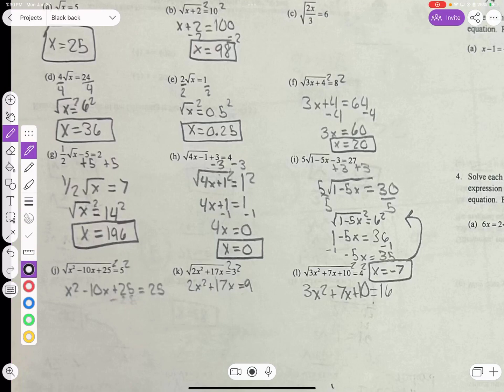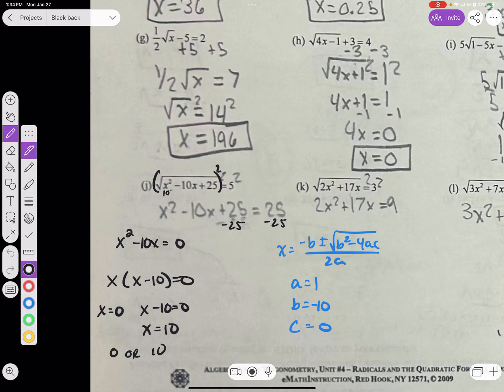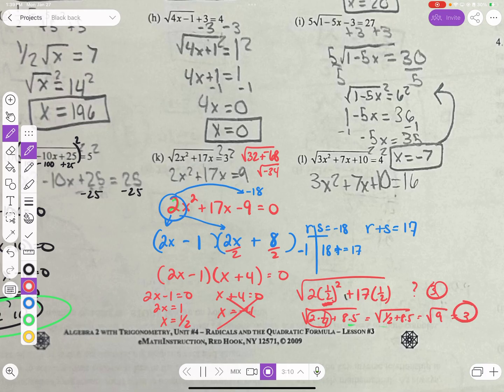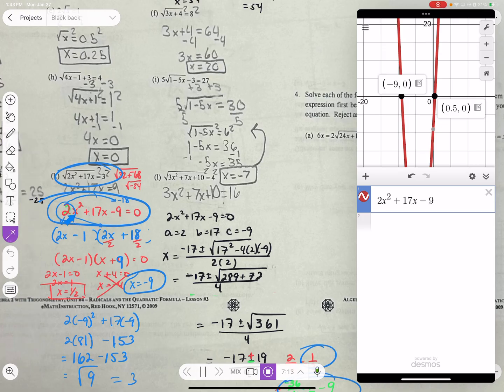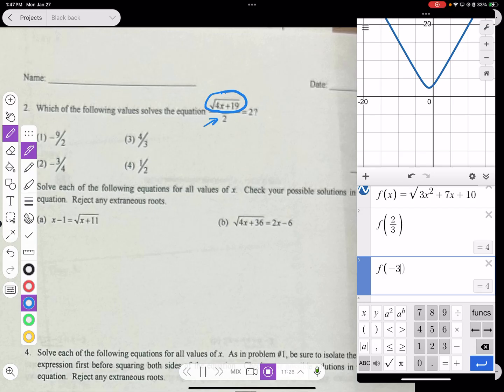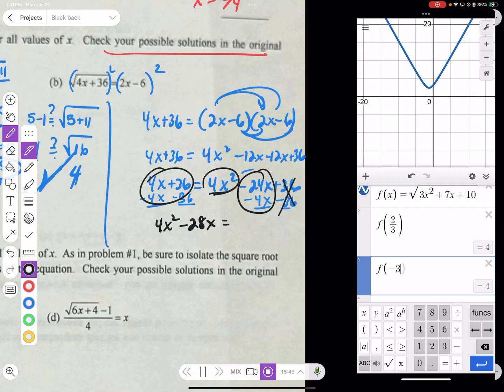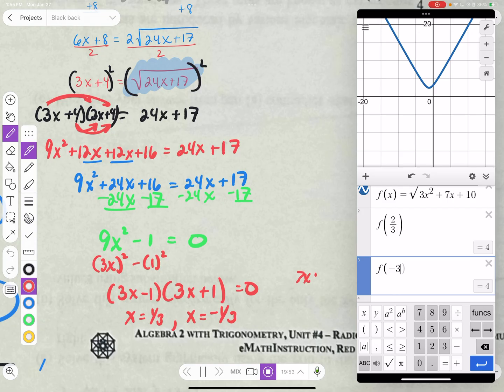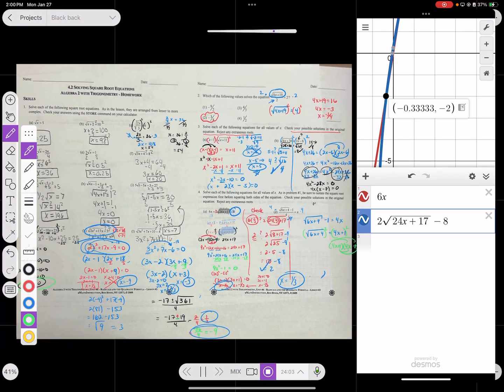madi solve radicals 1